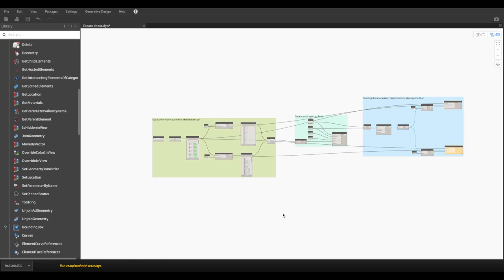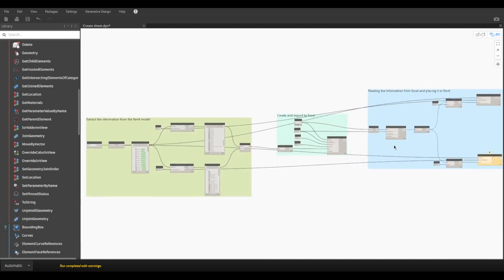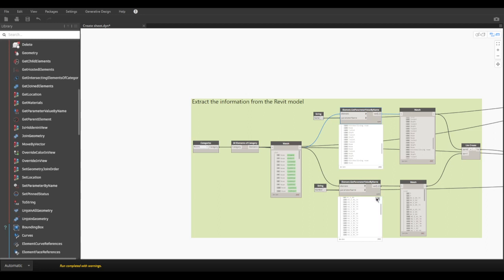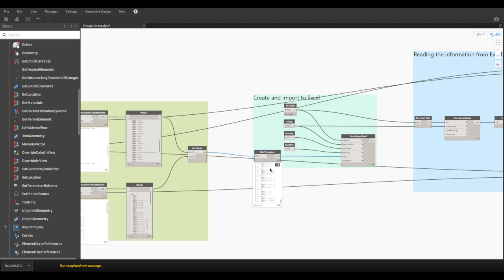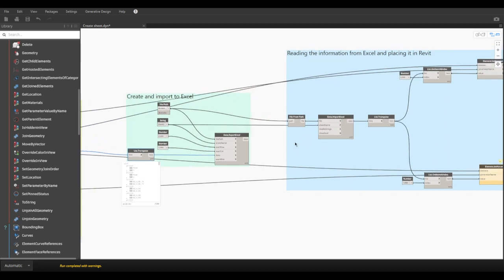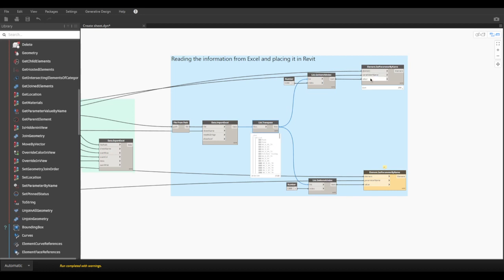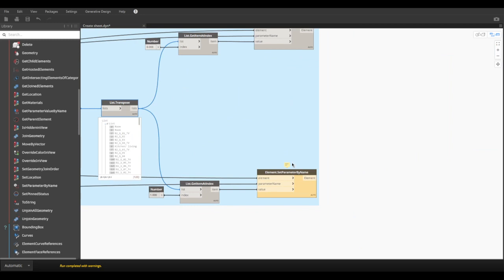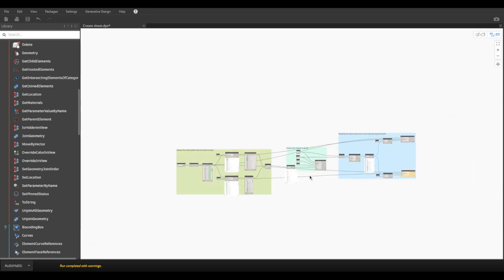Dynamo - Linking Revit with Excel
A tutorial through the graph set up.